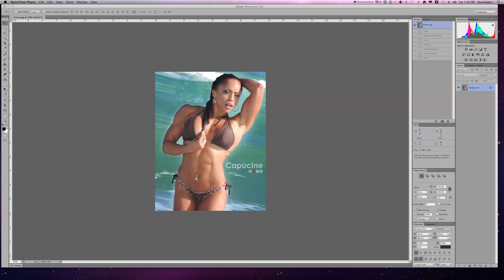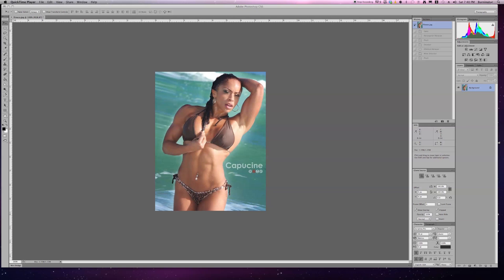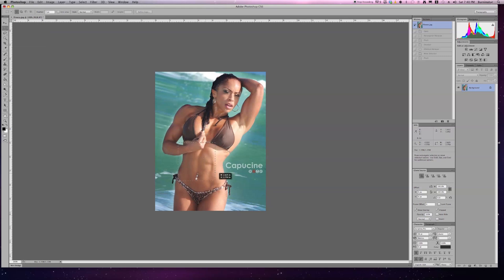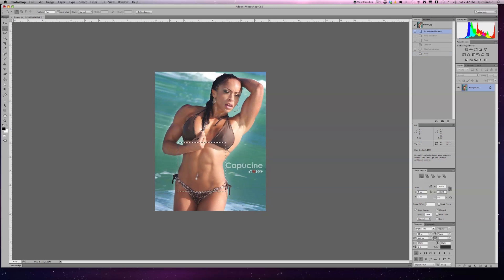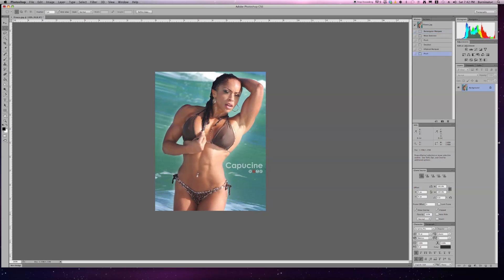Body Shaping without Liquify tool Photoshop CS6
On this video i will show you how to body shape without using the liquify tool. Very simple and fast results.